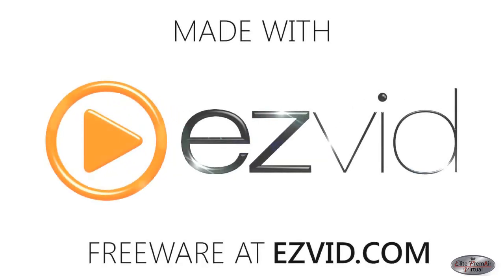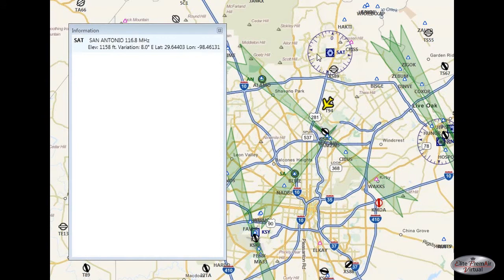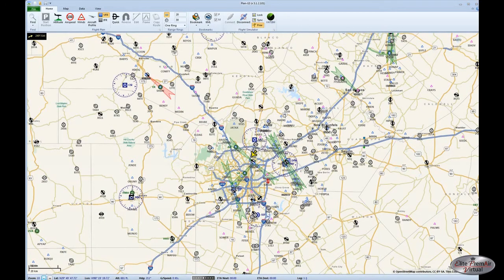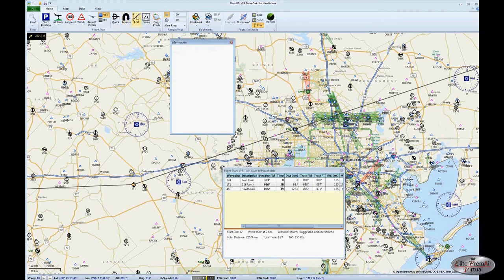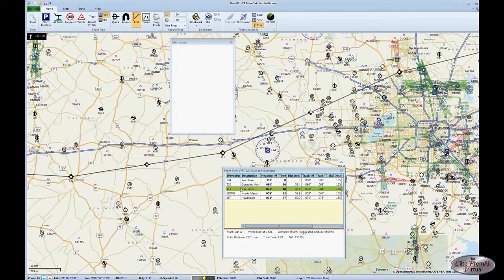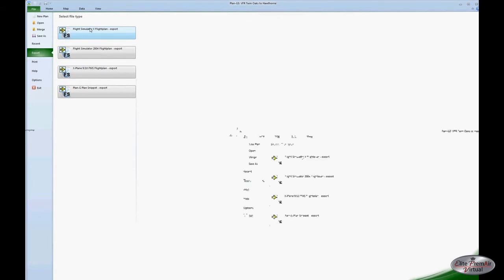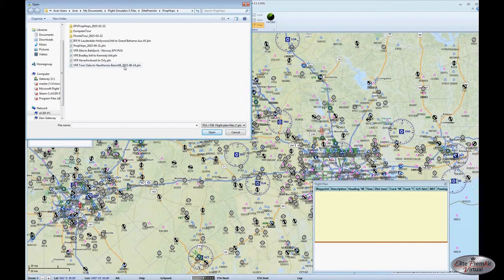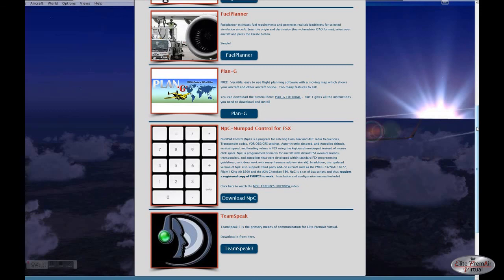Plan-G Overview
This is an overview of the basic features and functions of Plan-G, a very useful freeware flight planner and moving map.

and you can get a more detailed description of Plan-G along with the basic download, installation and configuration information